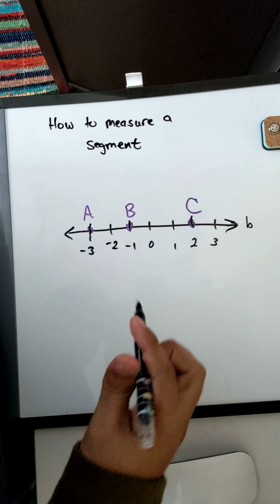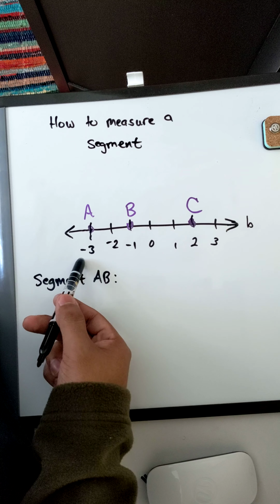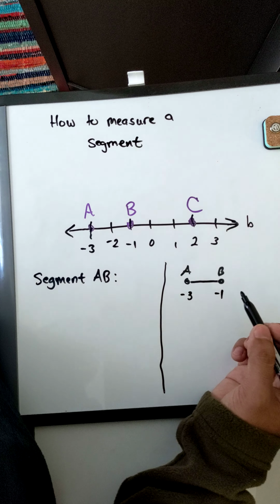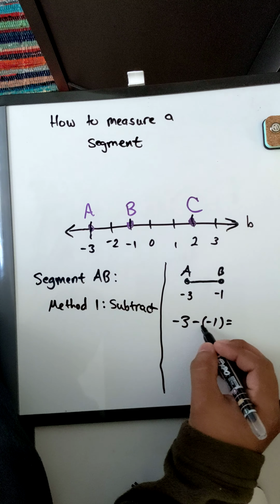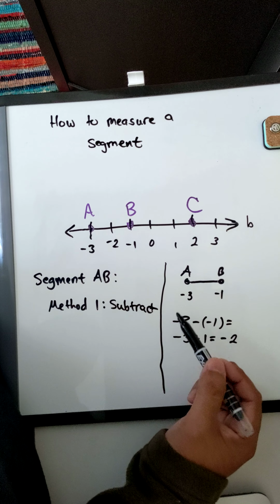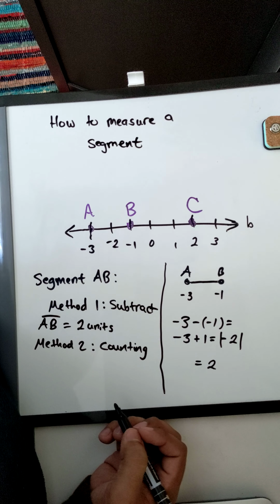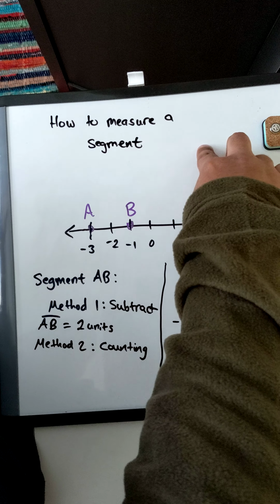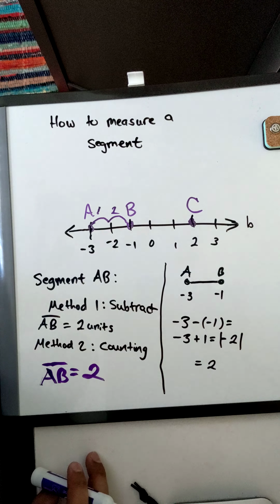How to Measure Line Segments (2 methods)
this video shows two methods to demonstrate how to measure a line segment